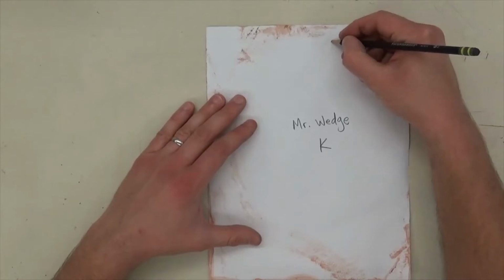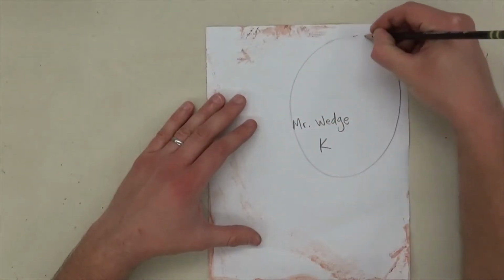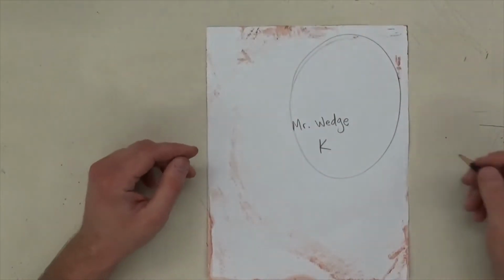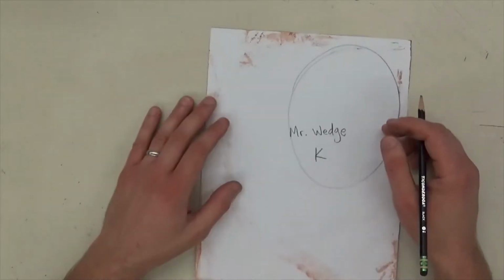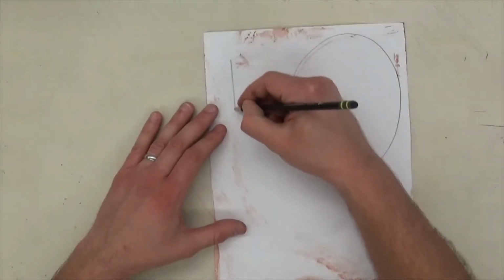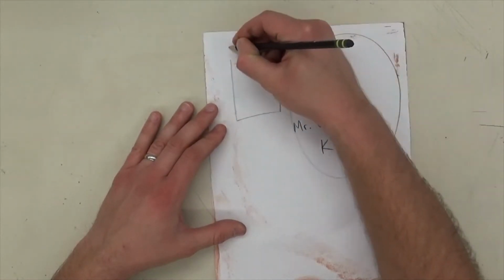Kindergarten Self Portrait